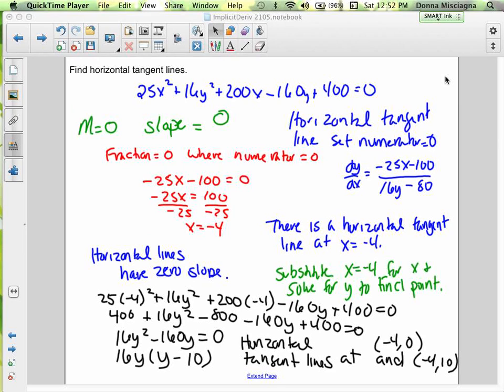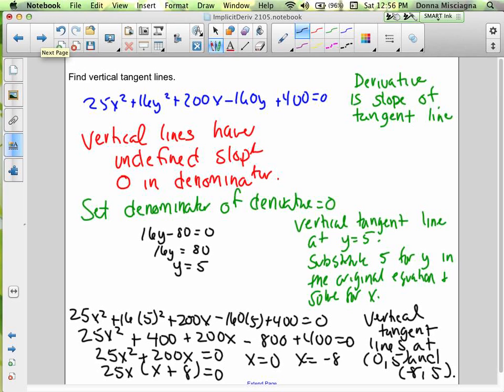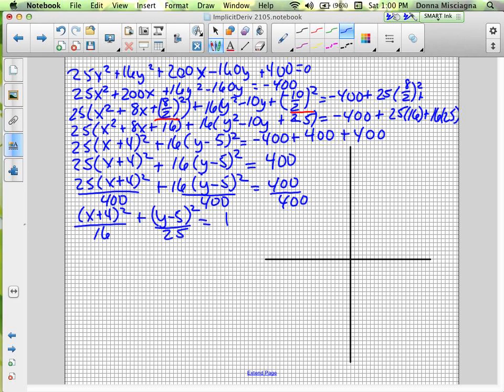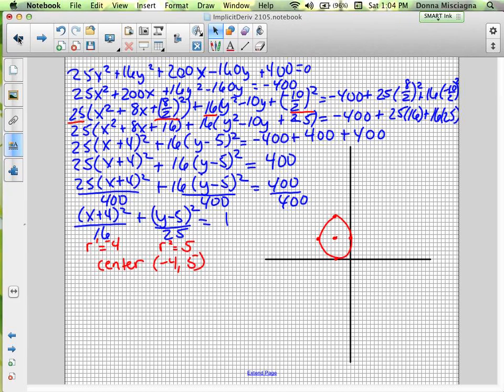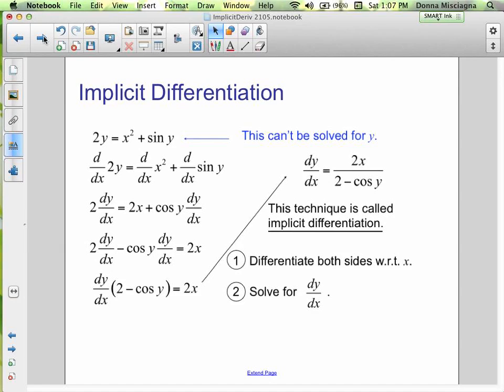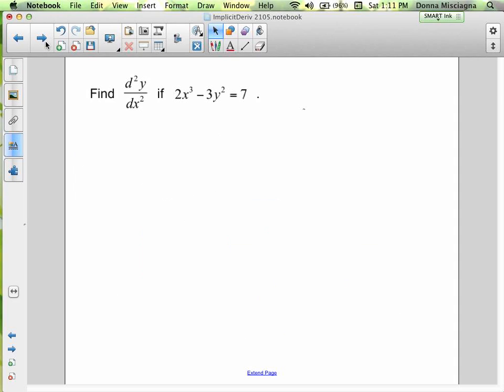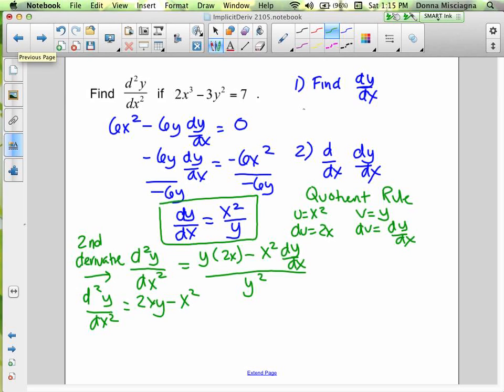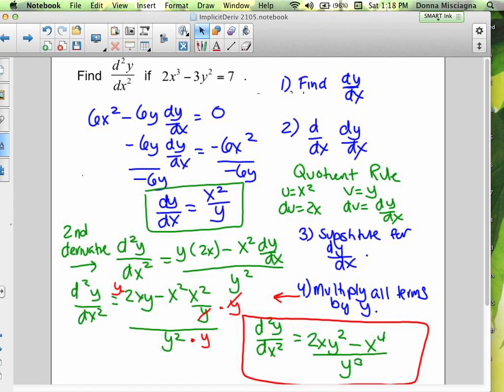Implicit Differentiation Pt 1 Broadband